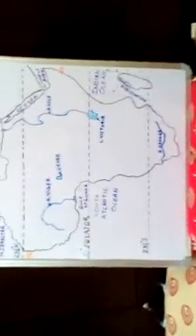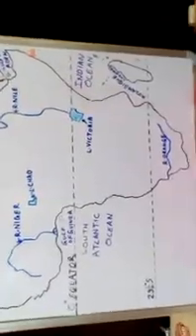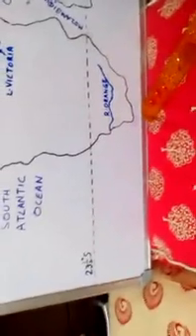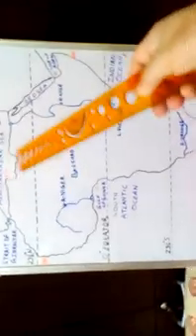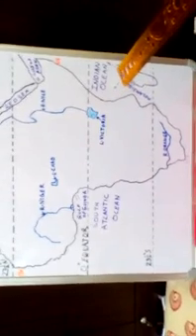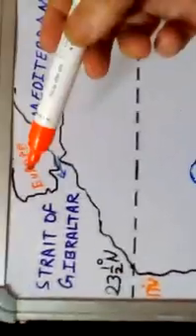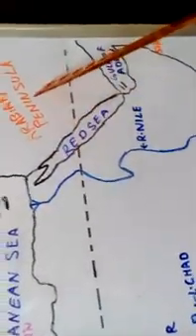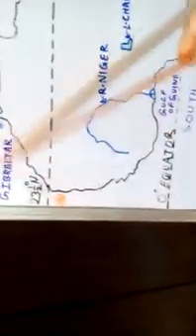AFRICA 1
Introduction